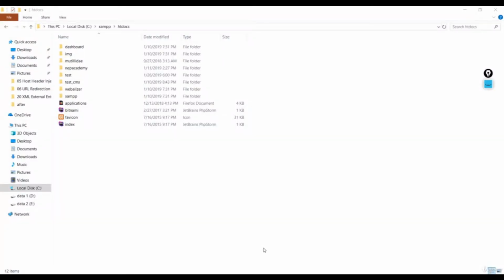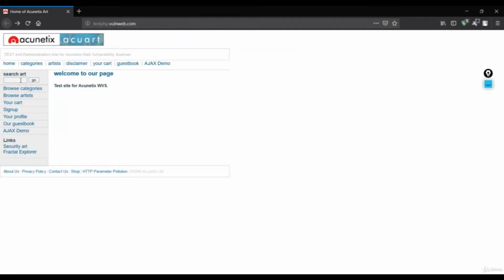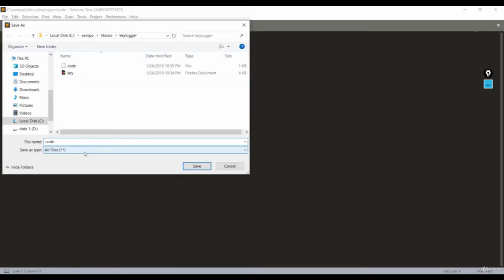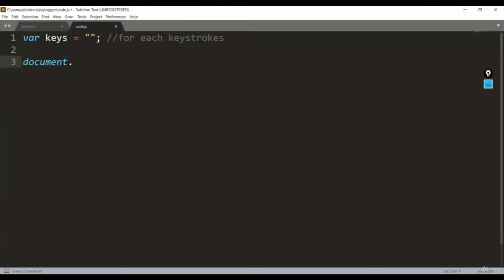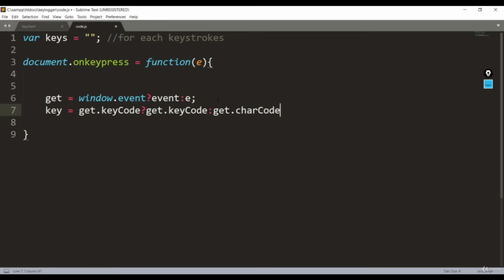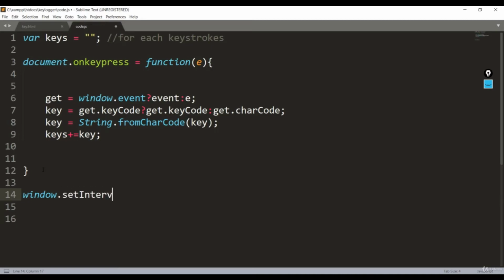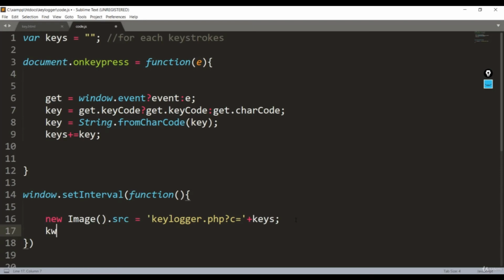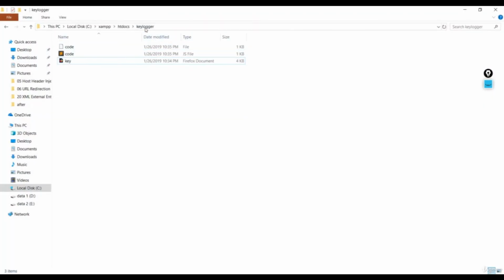Implement KeyStroke Listener With Javascript Keylogger || Ethical Hacking With Javascript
How to Implement KeyStroke Listener With Javascript Keylogger,
Learn Implement KeyStroke Listener With Javascript Keylogger,
Use Of Implement KeyStroke Listener With Javascript Keylogger,
Explain Implement KeyStroke Listener With Javascript Keylogger,
What is Implement KeyStroke Listener With Javascript Keylogger,
Describe Implement KeyStroke Listener With Javascript Keylogger.